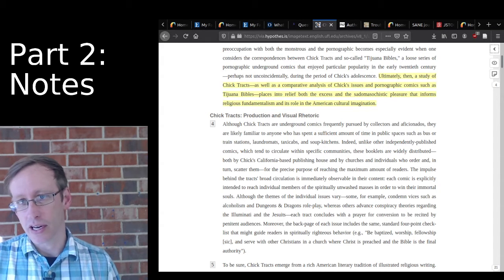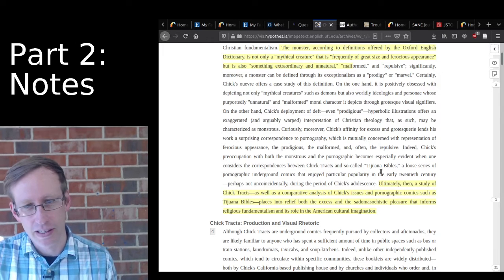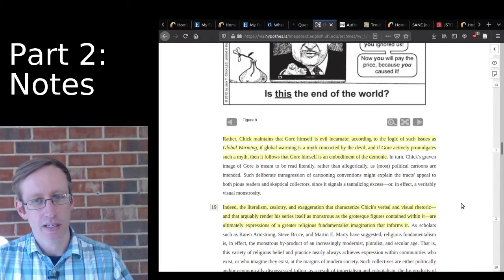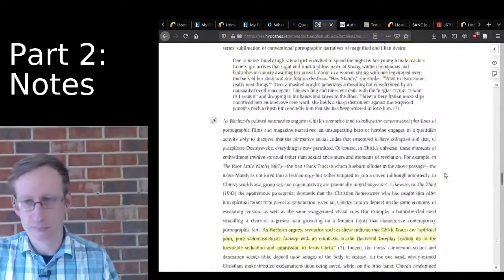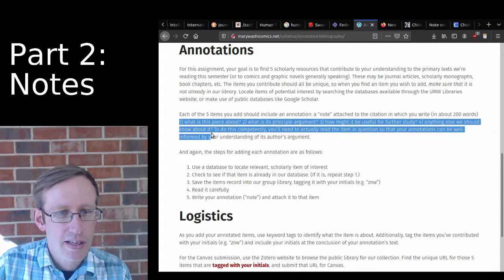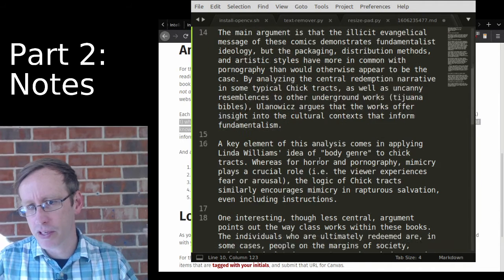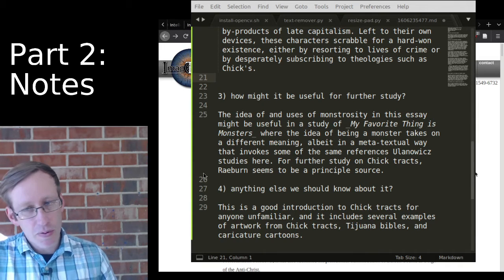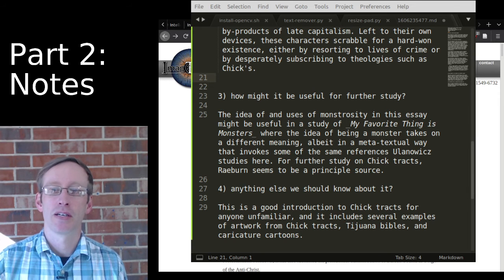Graphic Novel Class: Writing Notes for our Annotated Bibliography